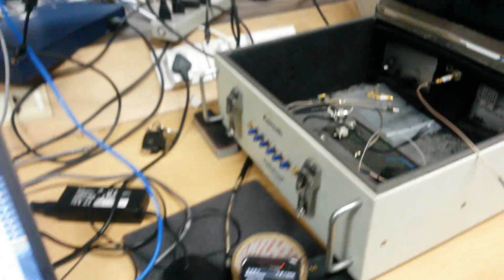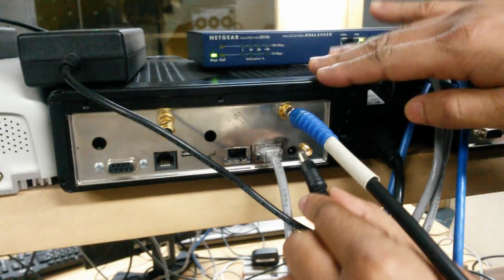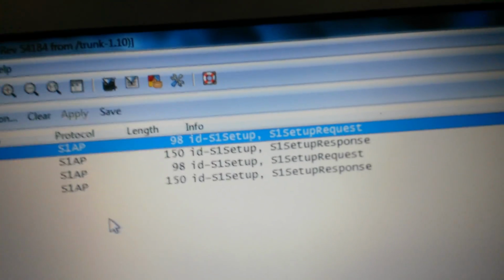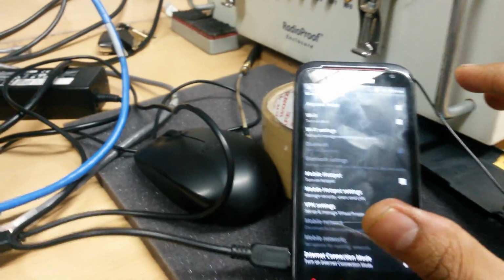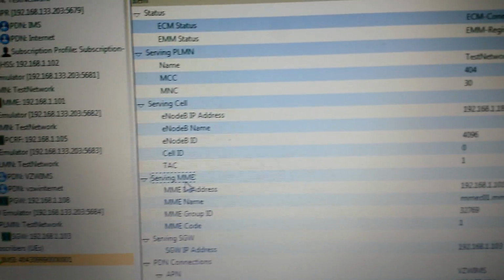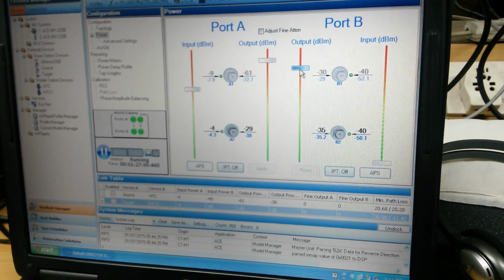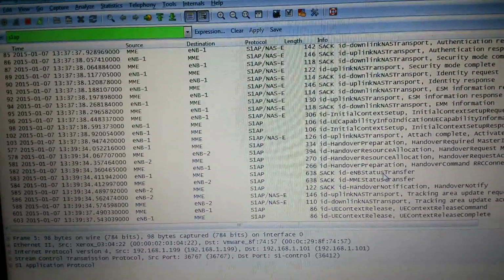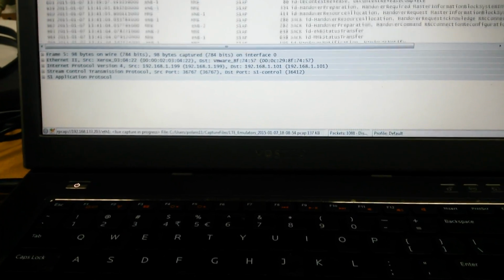S1-Handover Demo Using Polaris_LTE_EPC and Telum_eNodeB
This video demonstrates how to do a successful S1 handover over LTE network using Polaris EPC, Telum eNodeB and Azimuth Channel Emulator